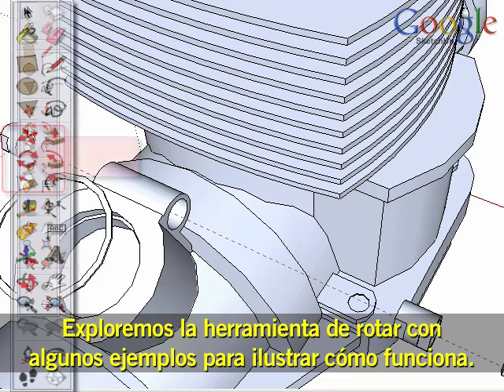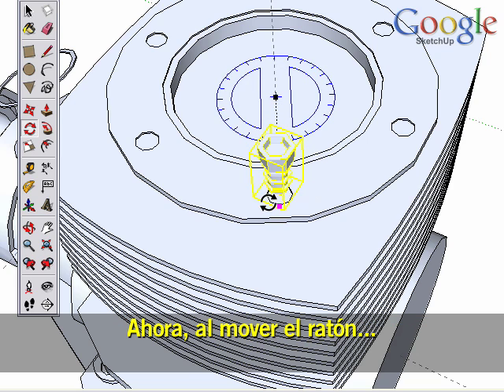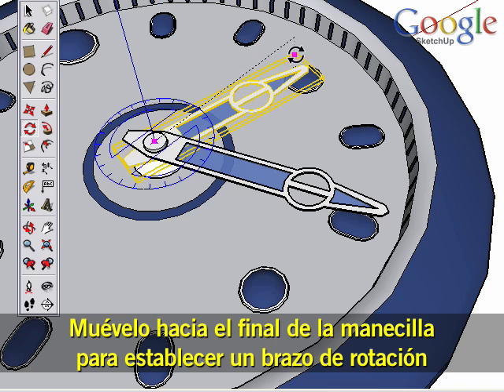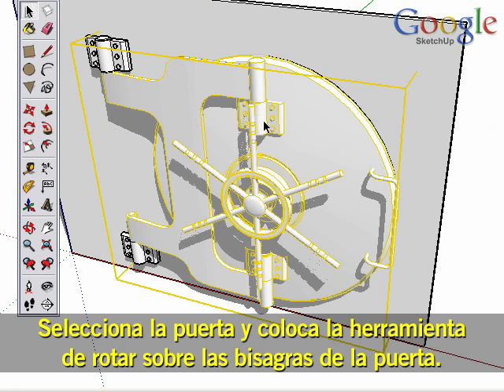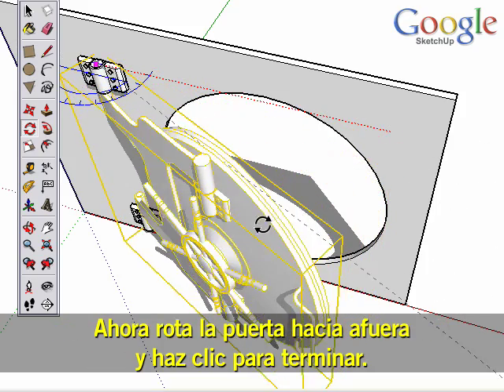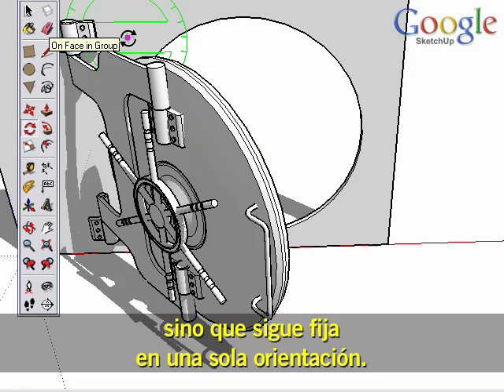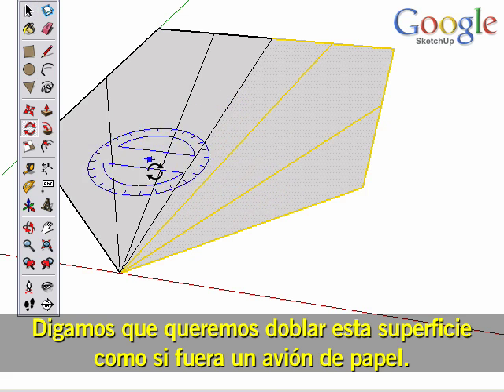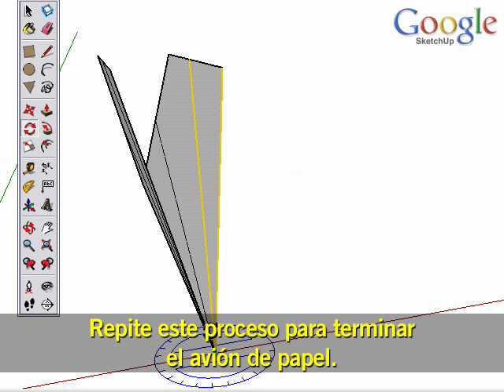Barra de Herramientas SketchUp: Rotar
SketchUp Rotate tool with Spanish subtitles.